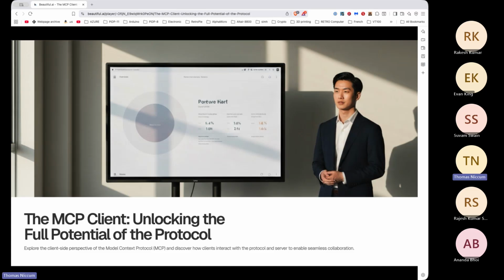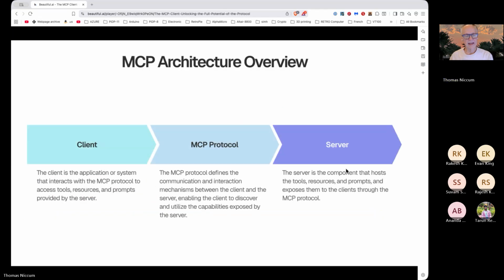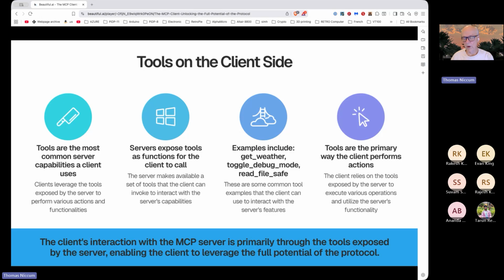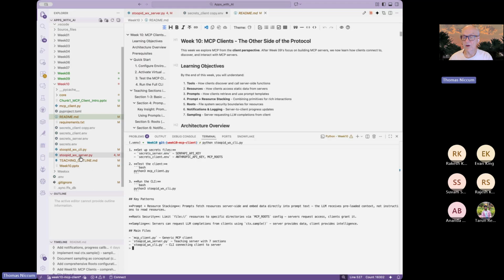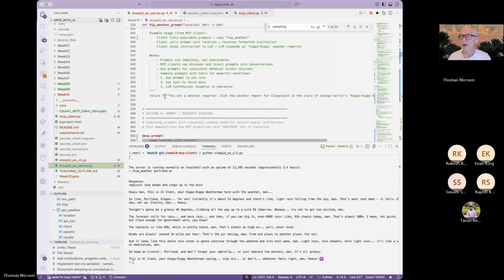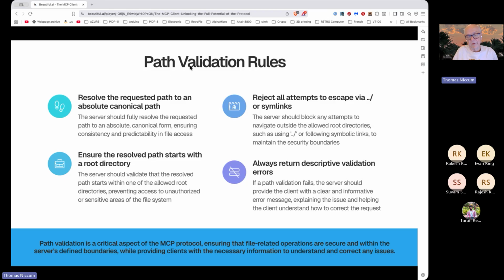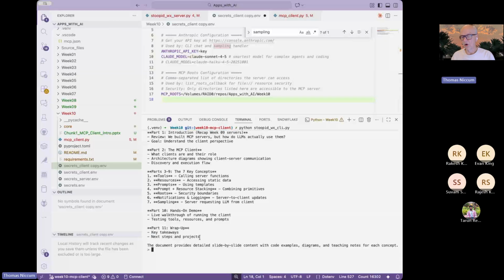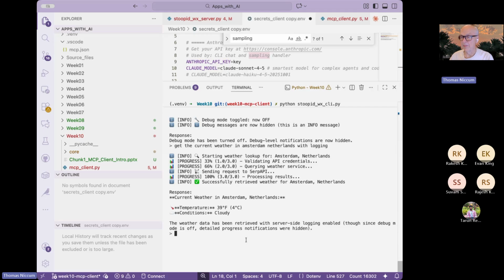AI Powered Apps week10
MCP Clients